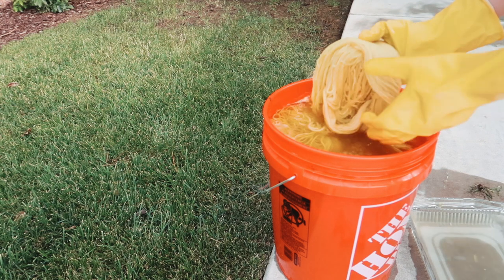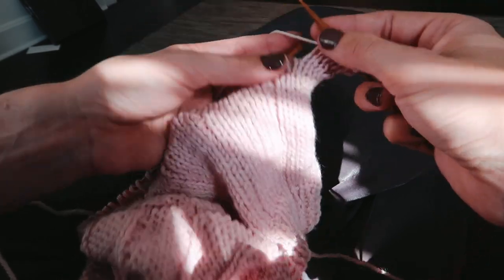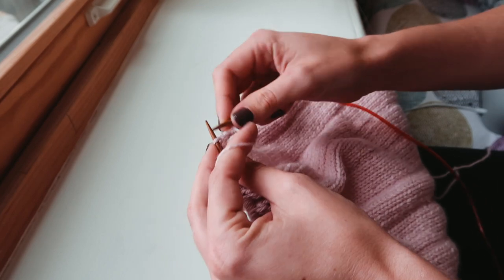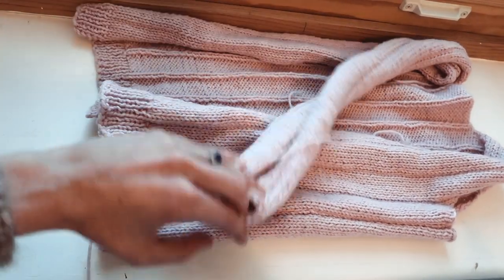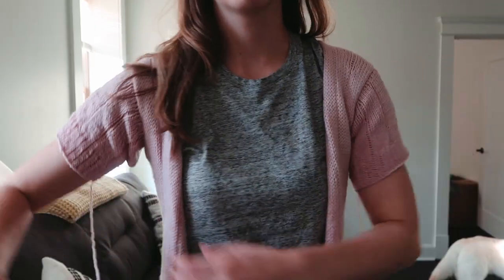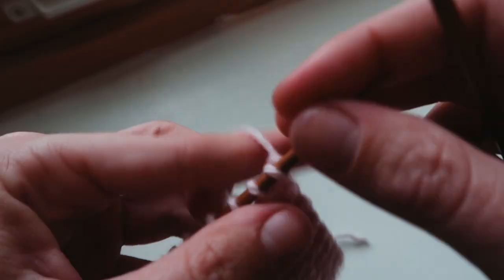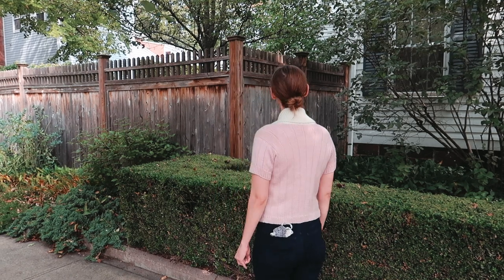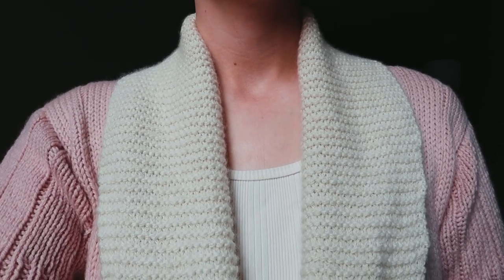Knitting a 1920s Flapper Sweater || Historical Knitting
Do you remember the yarn that I managed to dye pink, when I was trying to turn it blue? I finally managed to knit it up into a 1920s cardigan!